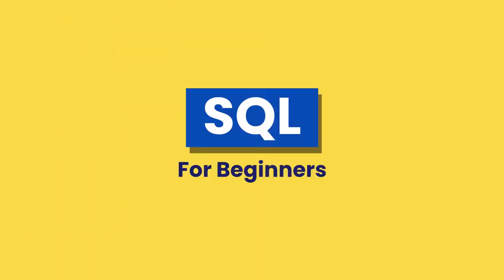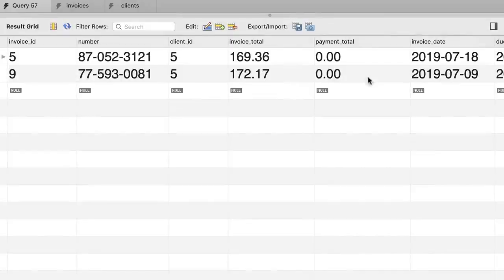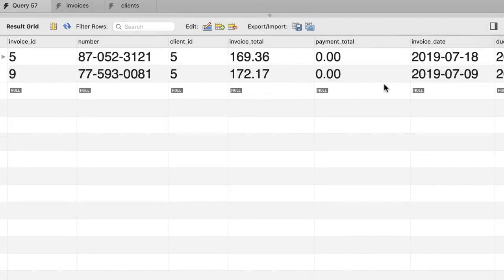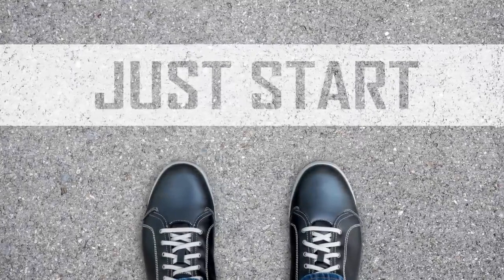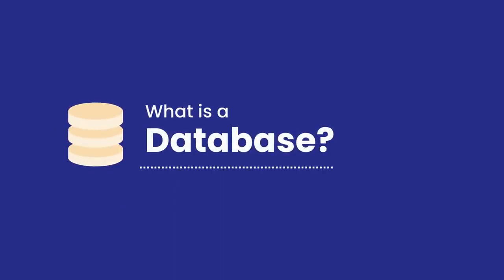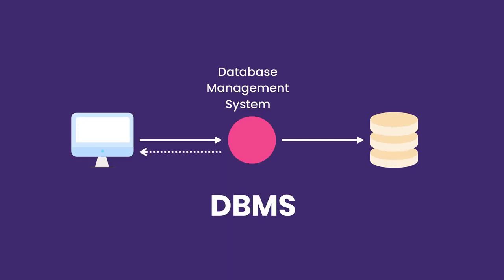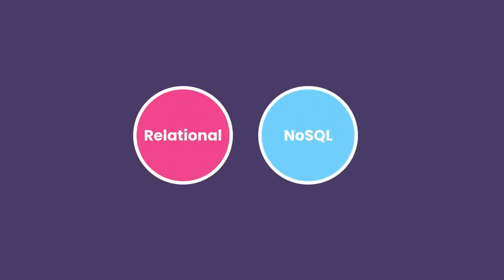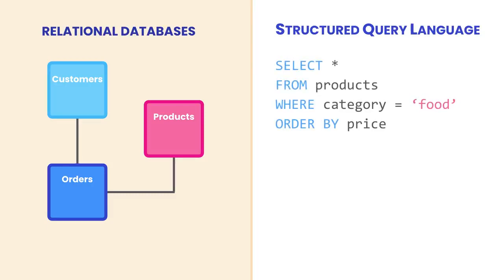Live Stream Youtube shoutouts T for performance SV and media Tracking Youtube Javascript